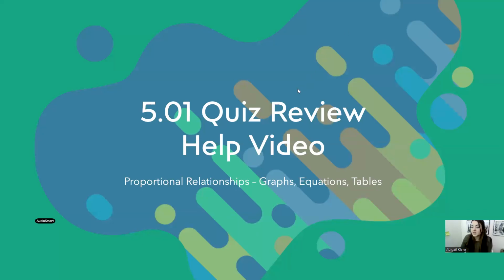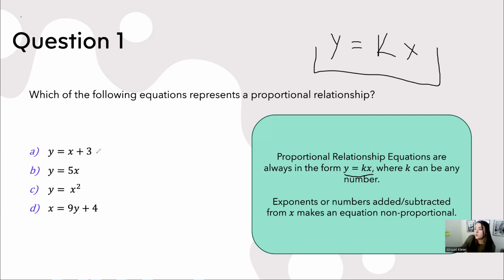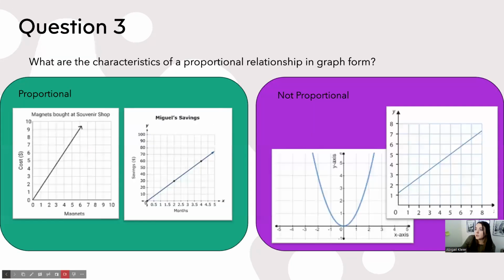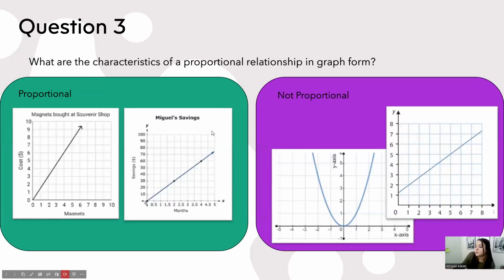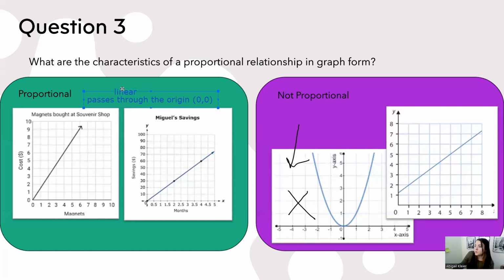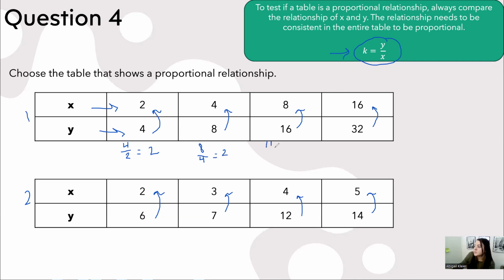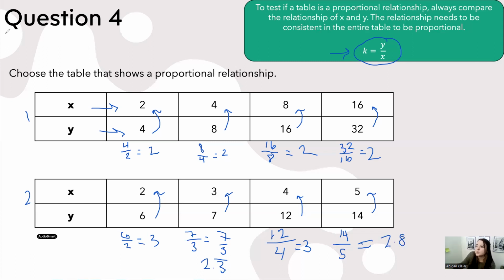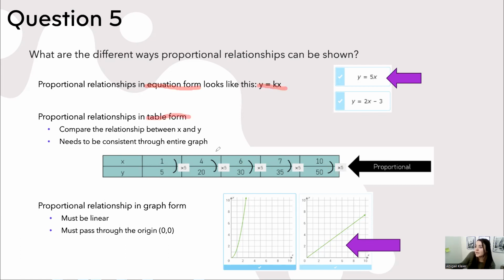5.01 Quiz: Help Video